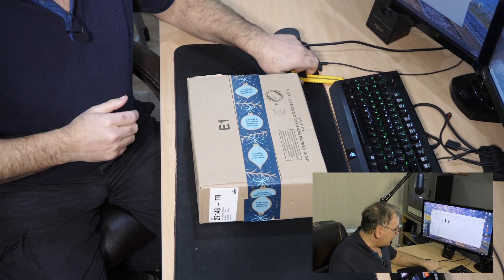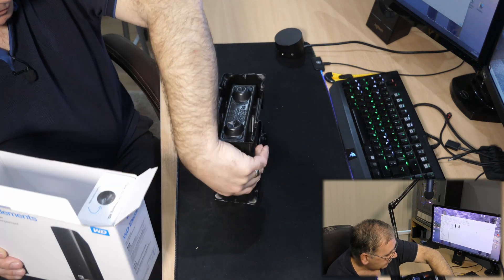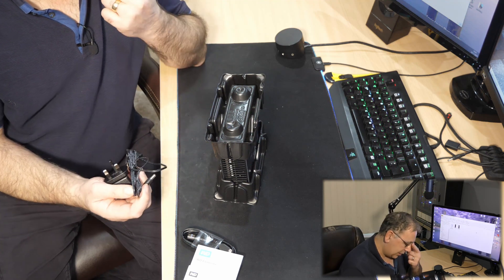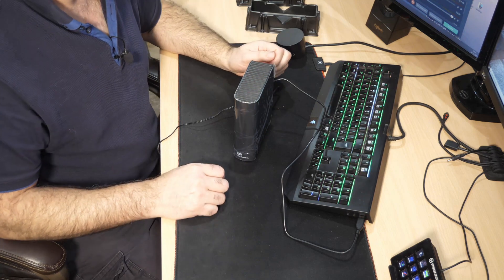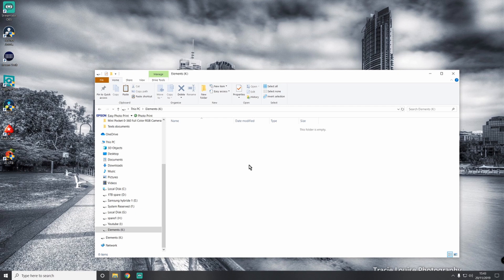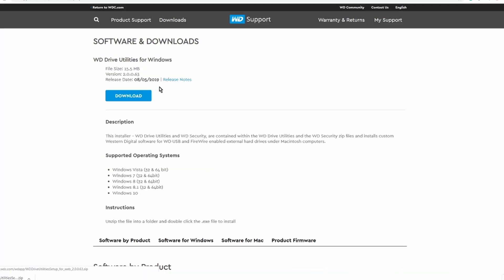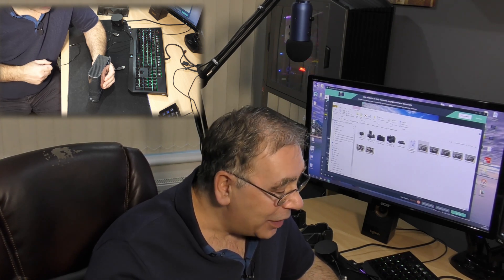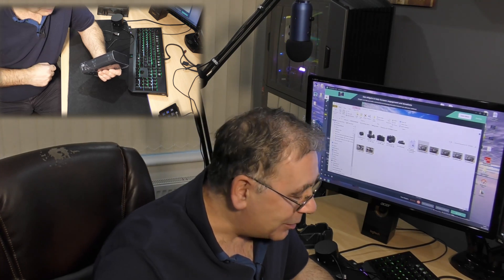WD 10TB Elements Desktop External Hard Drive USB 3 0 Unboxing Review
Fast data transfers
High-capacity add-on storage
Plug-and-play ready for Windows PCs
WD quality inside and out

Links
UK US
WD downloads